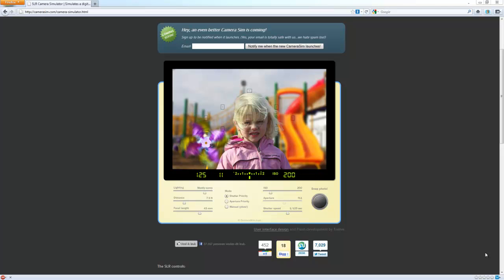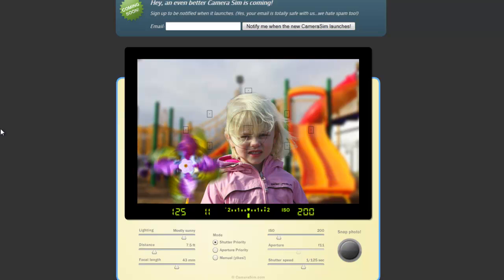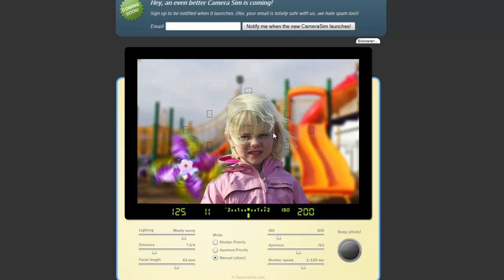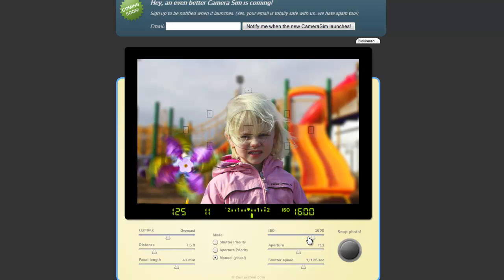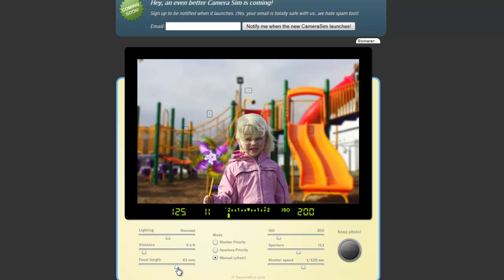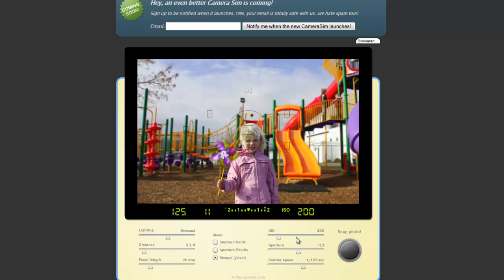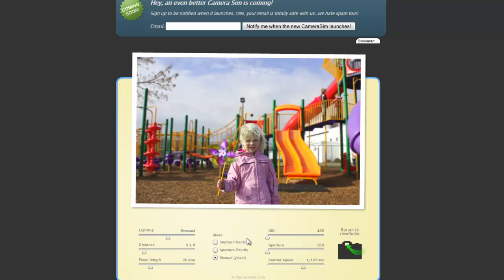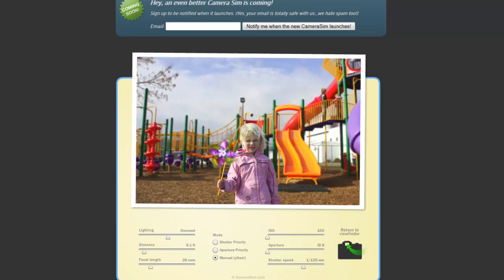How to use a DSLR - Aviary